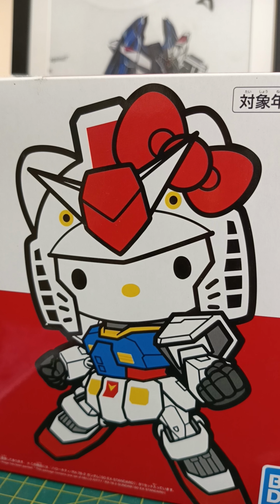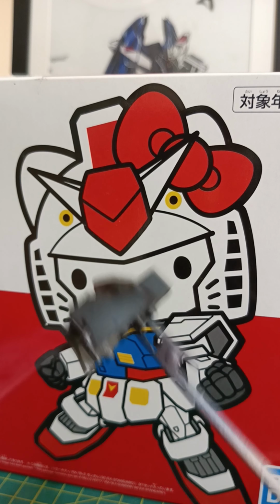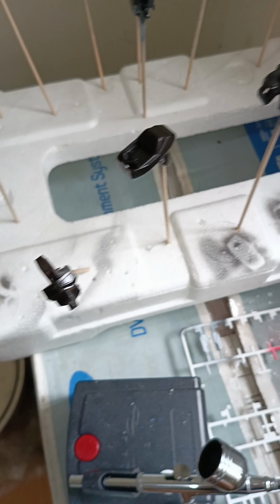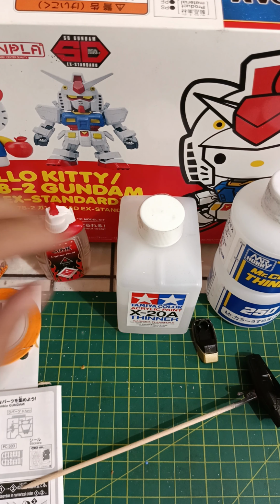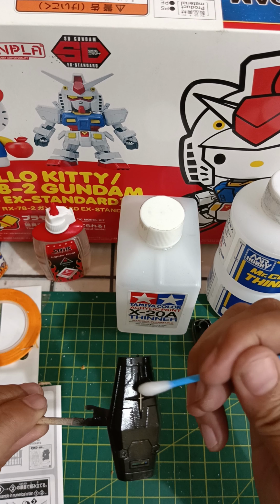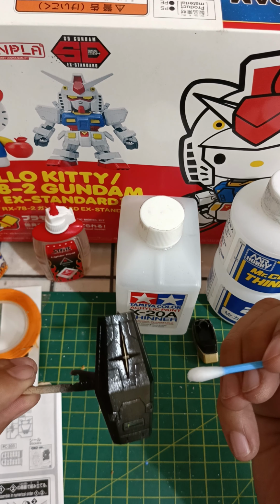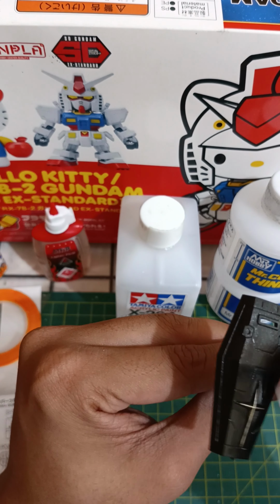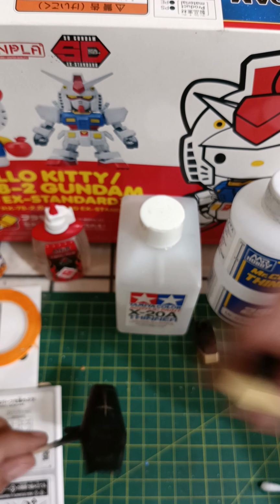Gunpla TV How to Reverse Wash Gunpla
Gunpla TV back with A quick video on how to reverse wash a gunpla kit. A simple short video that shows how to reverse wash with simple tools.